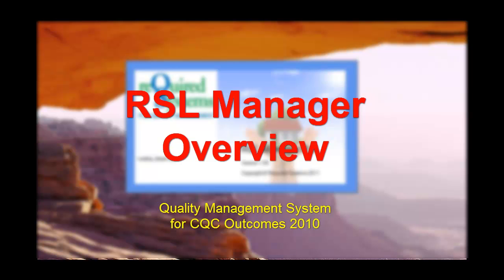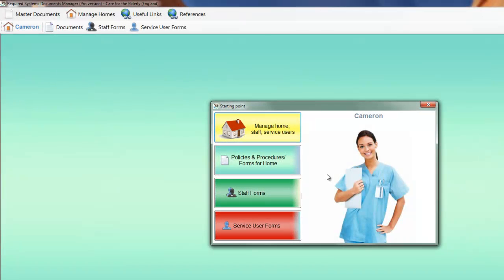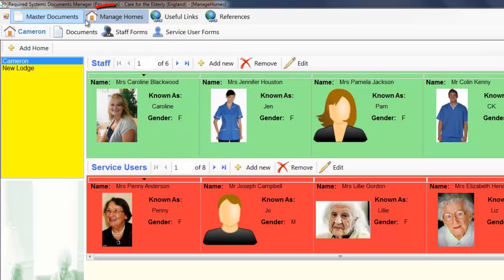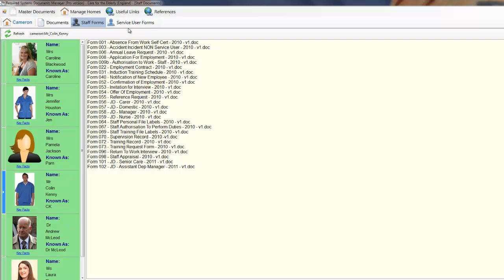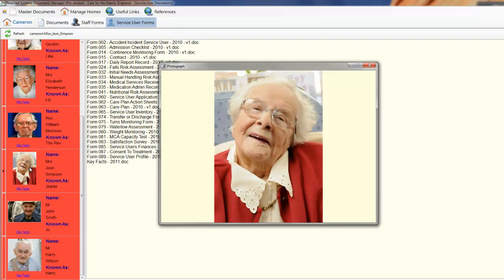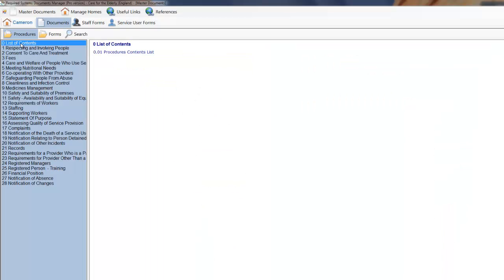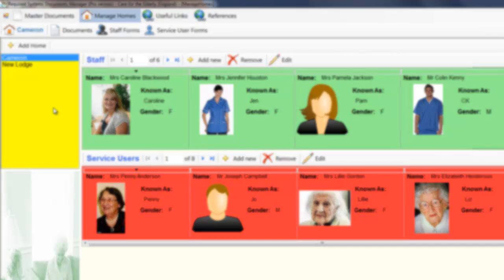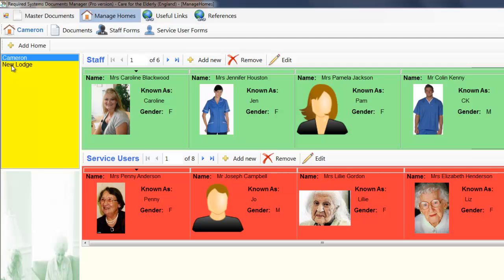NEW RSL Manager Overview HD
New RSL Manager
Overview Video
HD version